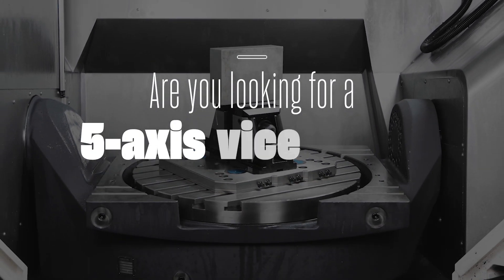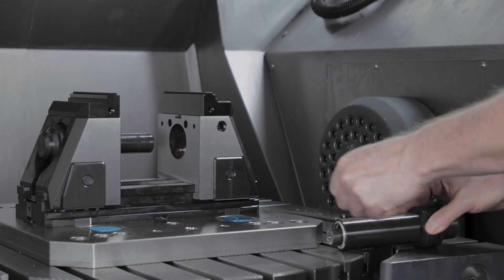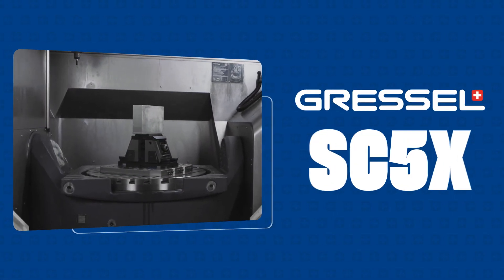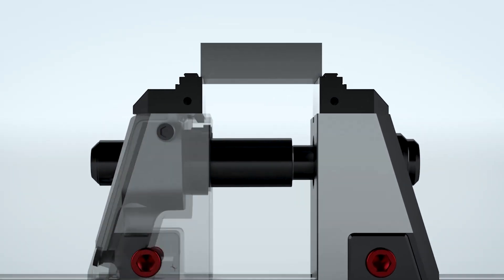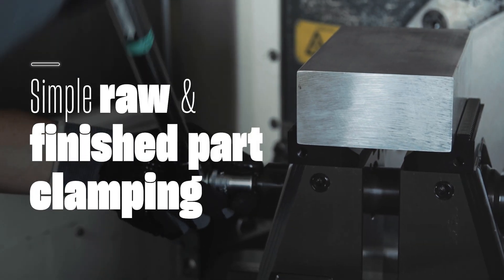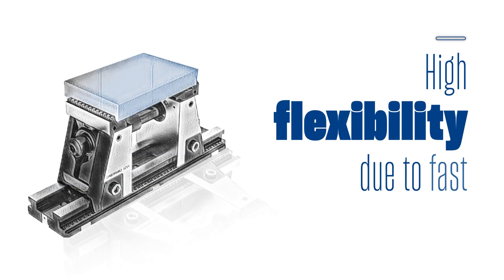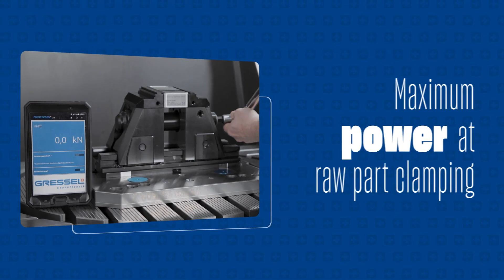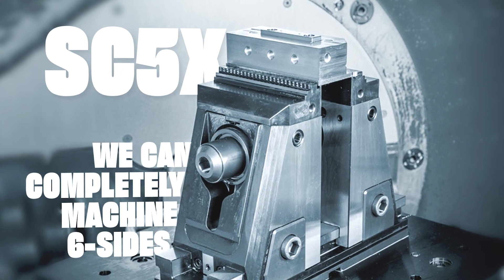We can completely machine 6-sides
Are you looking for a 5-axis vice to machine all 6-sides of the workpiece?
You want fast handling and best accessibility?
You may want to automate this 5-axis vice later?

We have the solution for YOU:
✓ Active pull-down for 6-sided machining
✓ Best accessibility
✓ Quick-change jaws
✓ No time lost during conversion
✓ Manual or automated